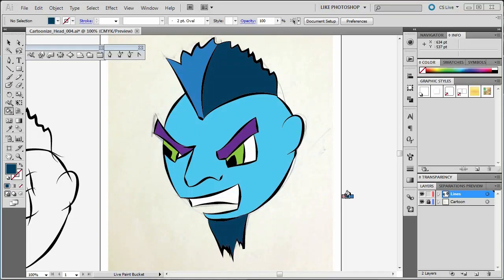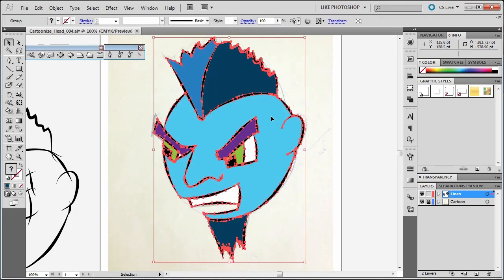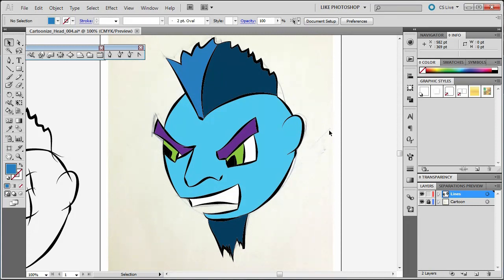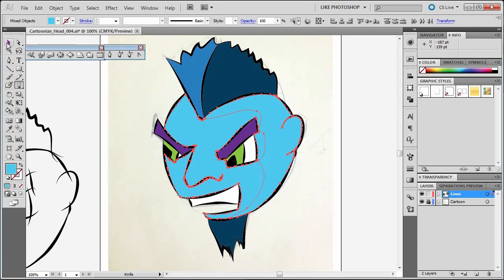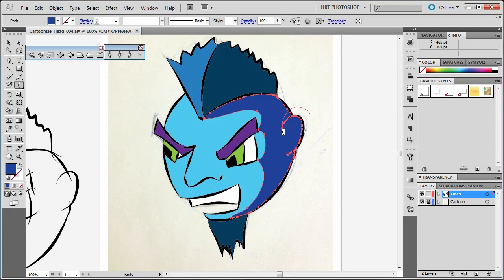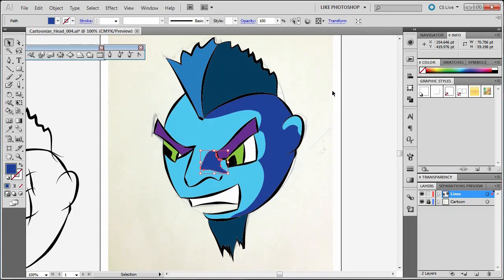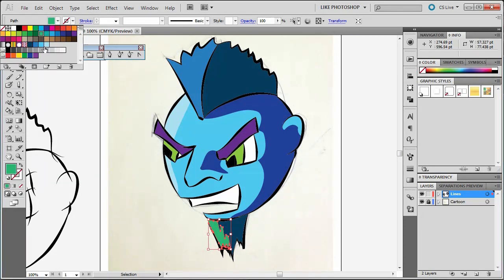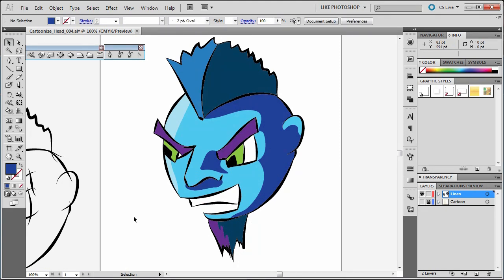024 AI CS5 Add Shading